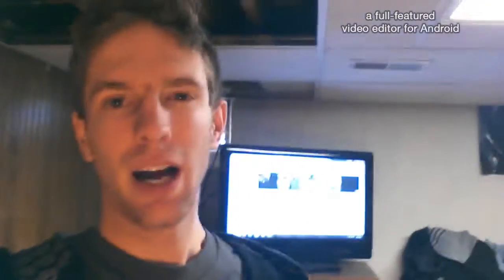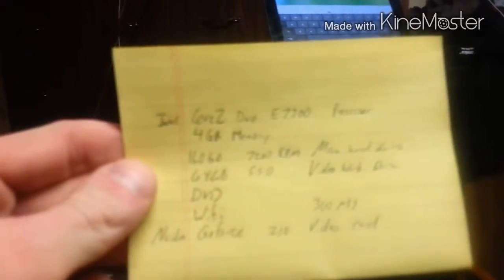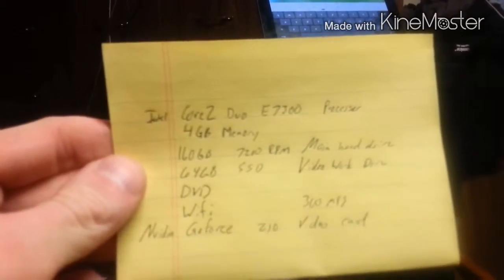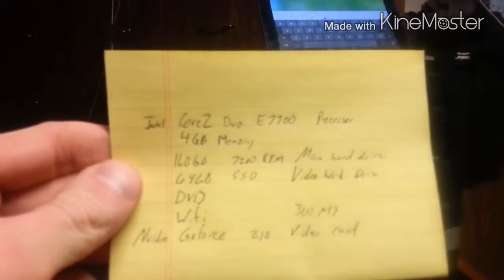Just got my editing computer!